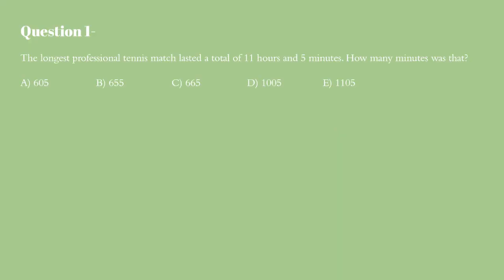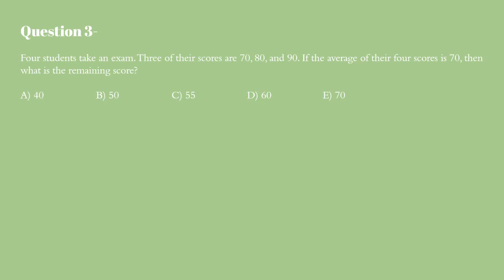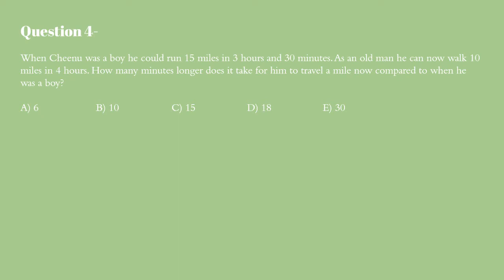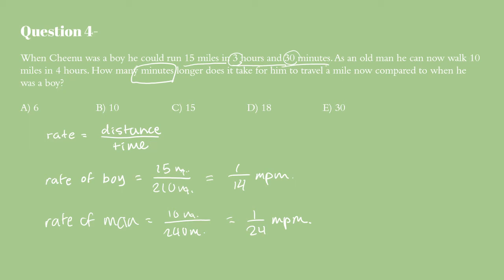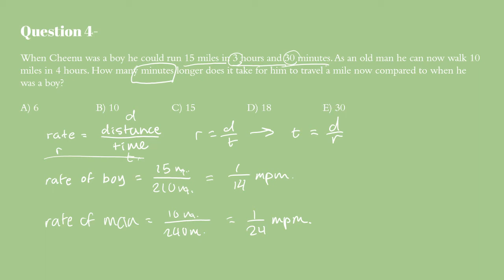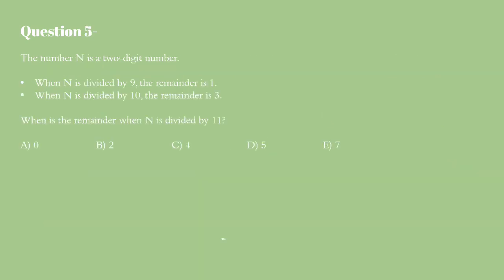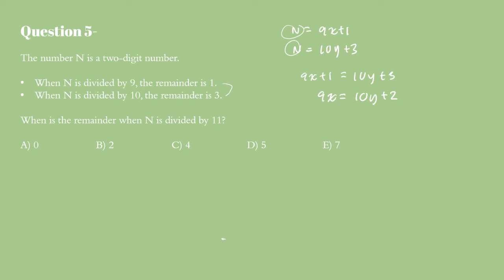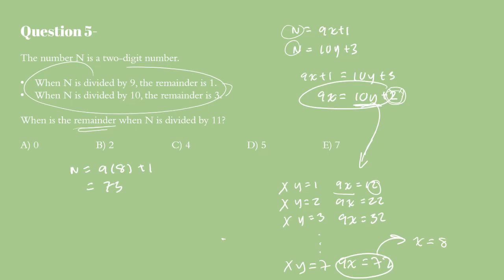2016 AMC 8 1-5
This video explains questions 1-5 of the 2016 AMC 8.

Timestamps:
1- 00:12
2- 00:41
3- 2:17
4- 4:09
5- 9:37